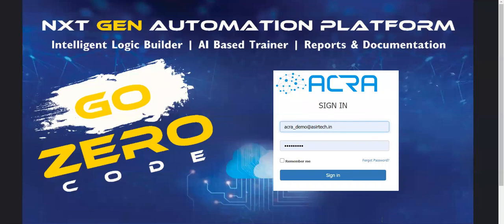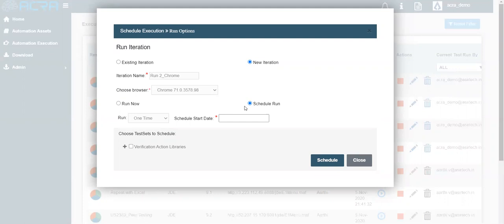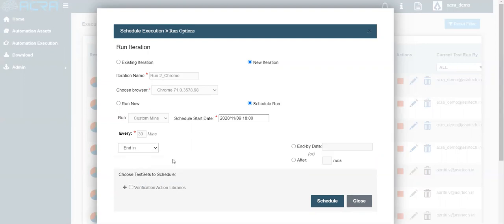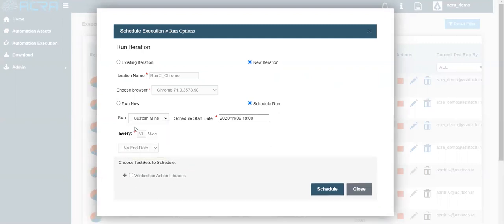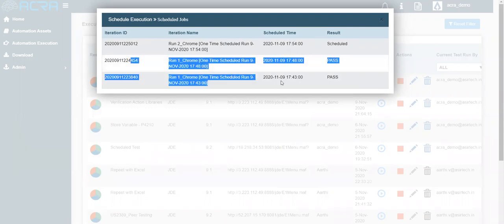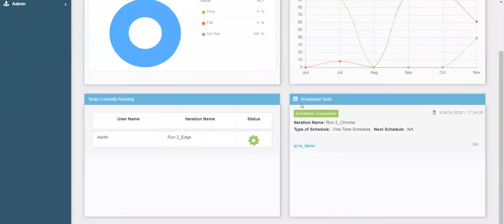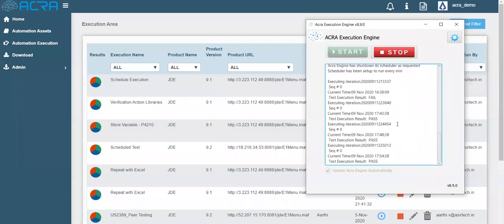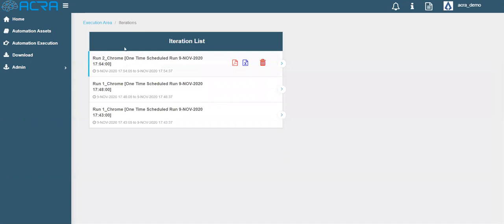ACRA Suite - 14. Scheduling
This video shows to schedule the test execution in ACRA.